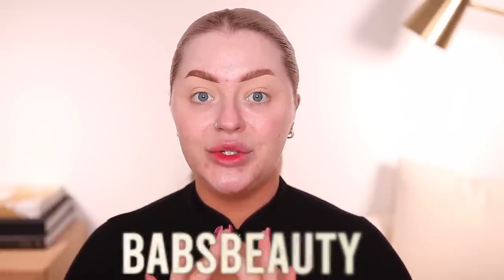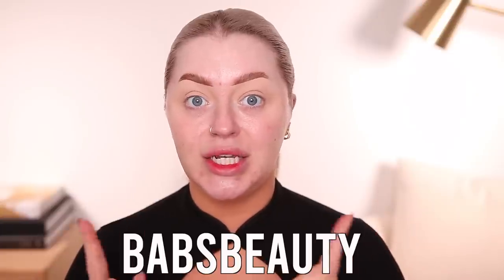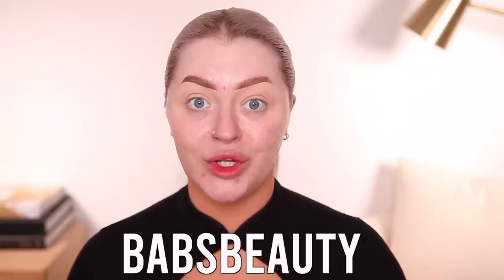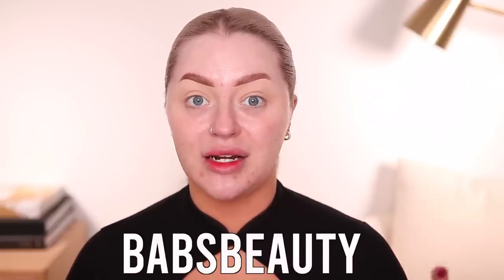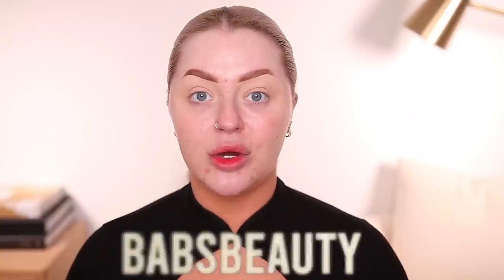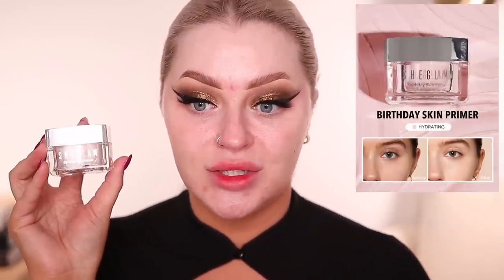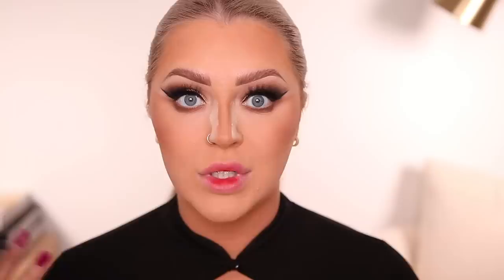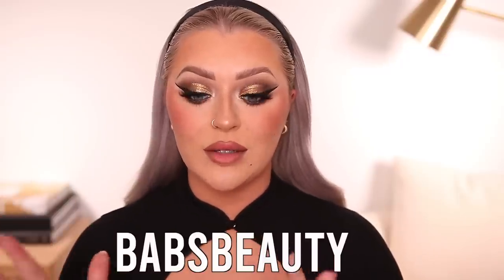FULL FACE OF NEW SHEGLAM MAKEUP! WOW...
SHEGLAM Afterglow Eyeshadow Palette

SHEGLAM All in One Volume & Length Mascara

SHEGLAM All Eyes On You Eyelash Glue Liner BLACK

SHEGLAM Birthday Skin Primer

SHEGLAM Pro Long Lasting Matte Foundation SAND

SHEGLAM Full Coverage Concealer VANILLA

SHEGLAM Insta Ready Powder Duo BISQUE

SHEGLAM 3D Pro Face Palette DUNE

SHEGLAM Color Bloom Liquid Blush DEVOTED

SHEGLAM Velvet Matte Lip Liner MOJAVE

SHEGLAM Matte Allure Liquid Lipstick TRUE FAITH

Hi I'm Stephanie from Babsbeauty, I hope you enjoy my videos! On my channel you will find Hauls, Reviews, First Impressions, & Favorites videos all relating to beauty! As always, I appreciate your support & love you guys!